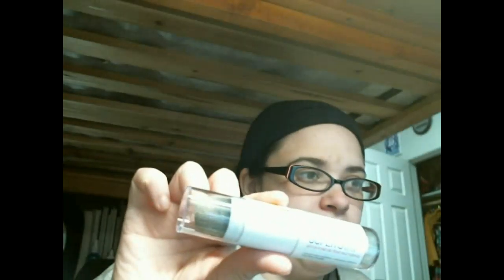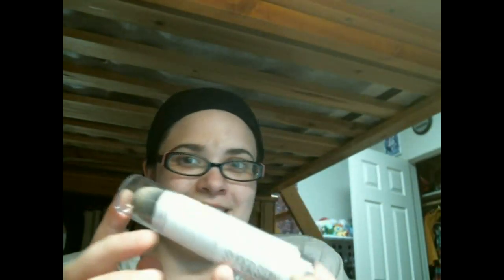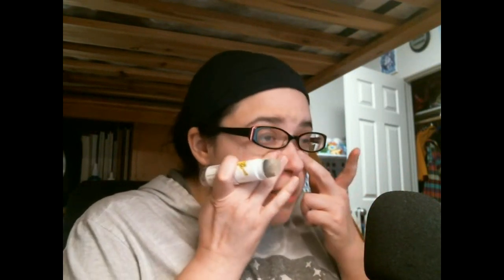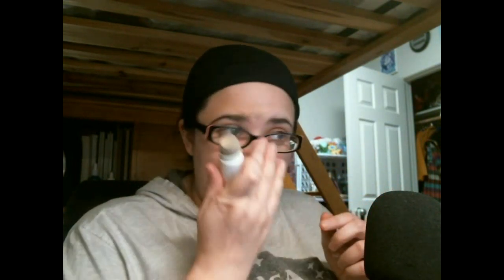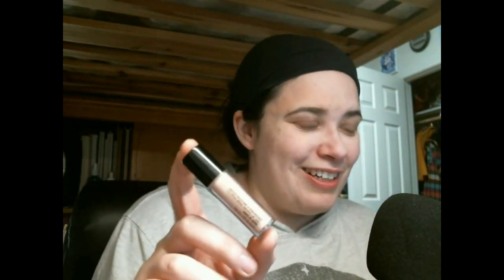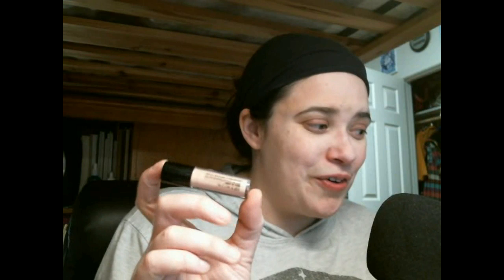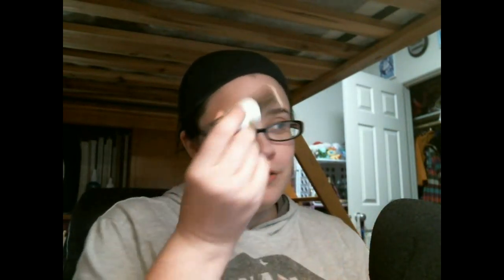Foundations of Foundations and Concealers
A beginner's guide to to different kinds of foundations and concealers.